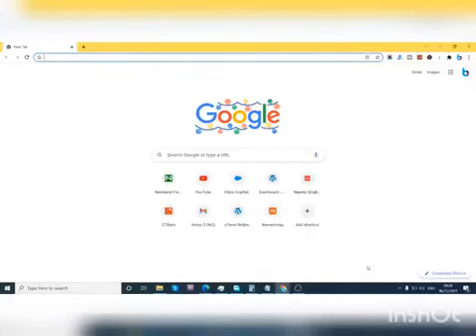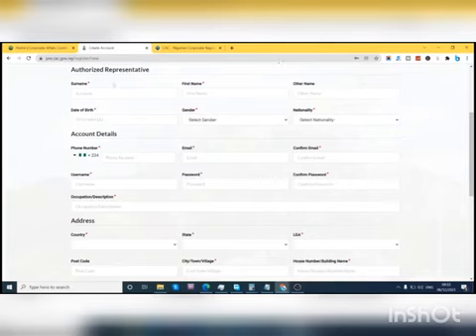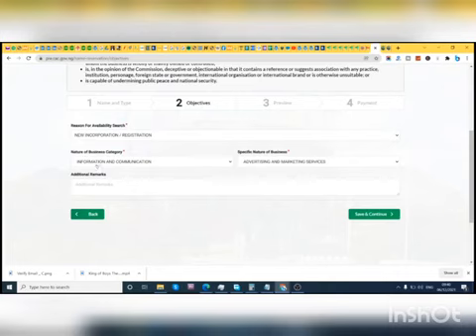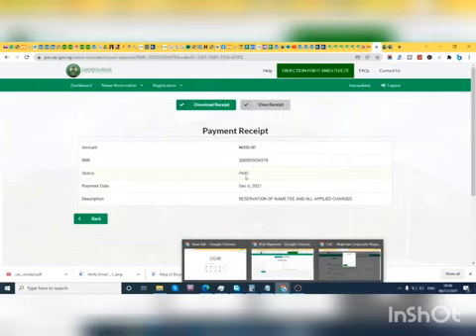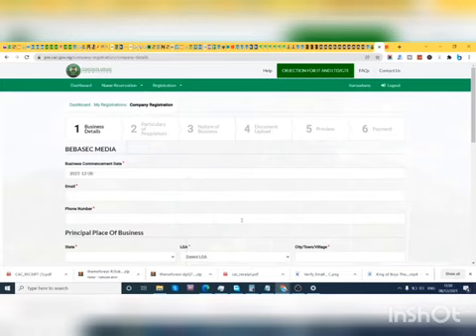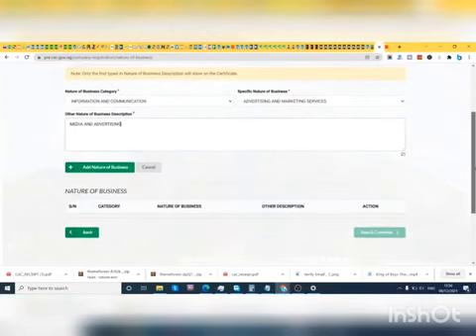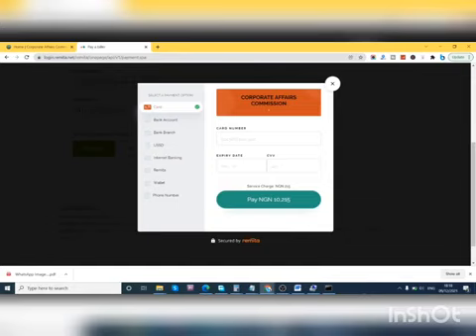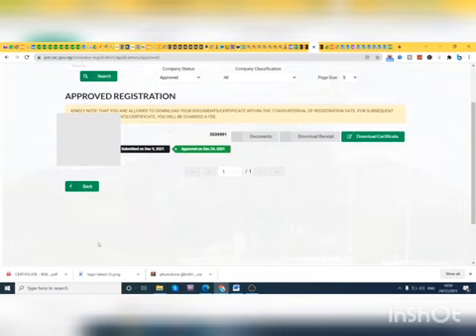HOW TO REGISTER YOUR BUSINESS ON CAC